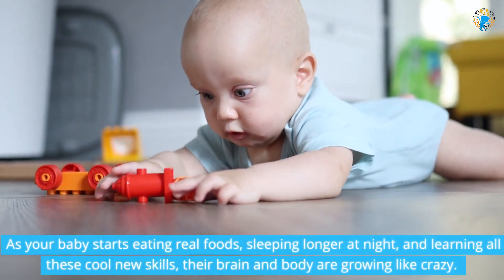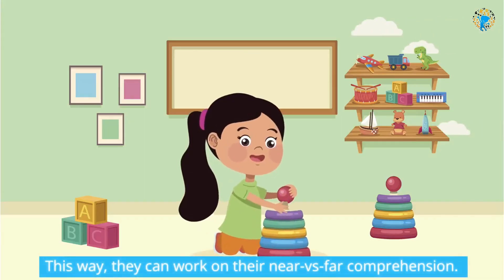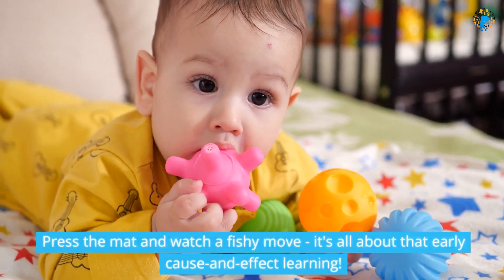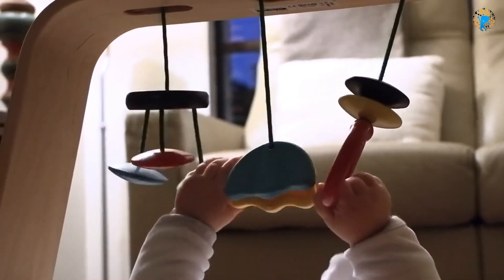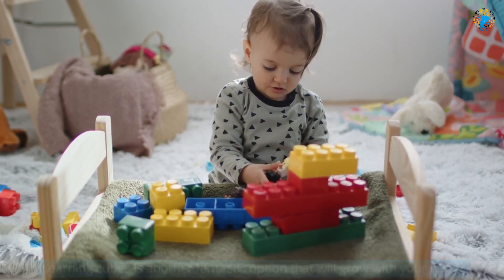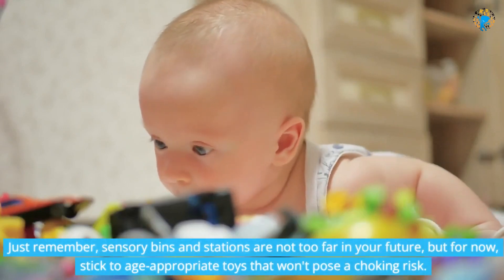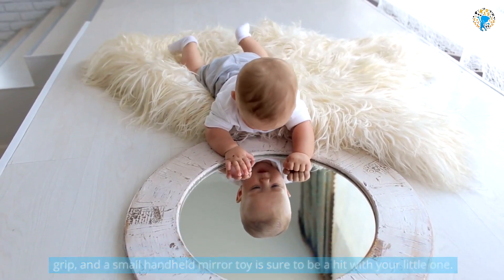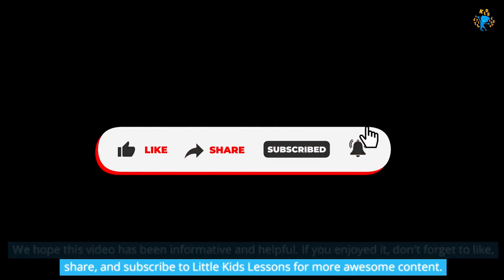9 Best Toys For 6-Month-Olds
Discover the 9 best toys for your 6-month-old's development!

Chapters.

0:00 Intro
0:15 Stacking toys
1:00 Moving objects
1:32 Teething toys
1:59 Flashing handheld toy
2:25 Stuffed animals and loveys
2:50 Learning cubes
3:11 Sensory toys
3:49 Mirrors
4:25 Exercise centers and bouncers
4:57 Outro